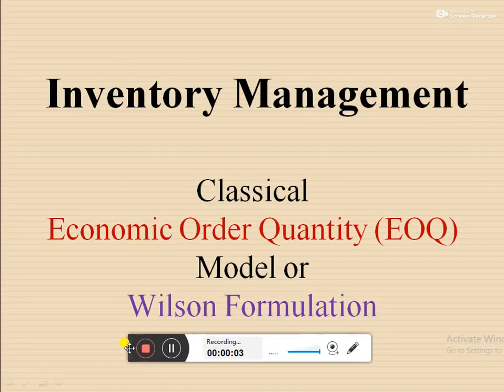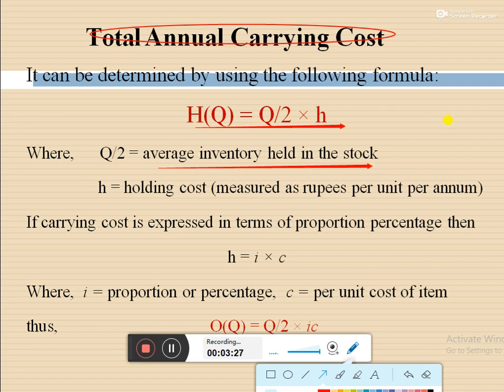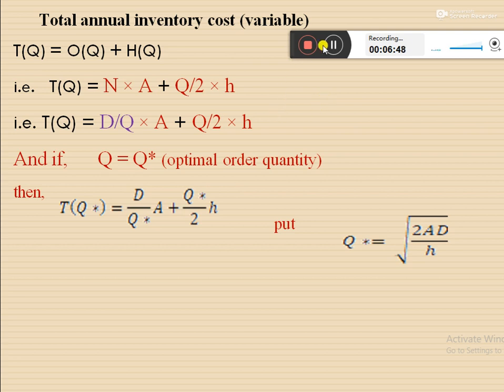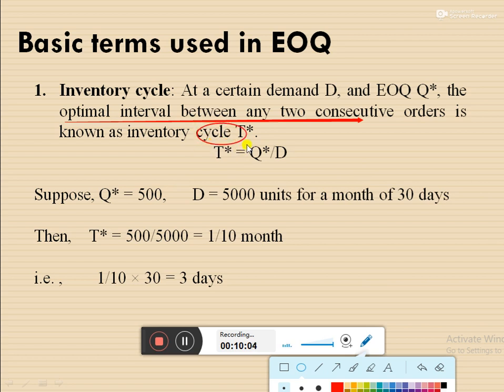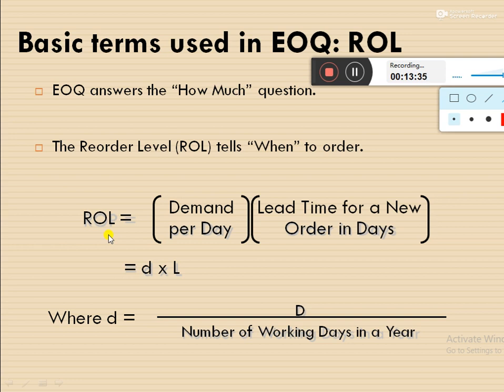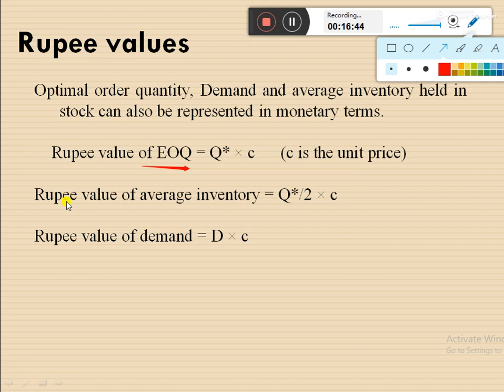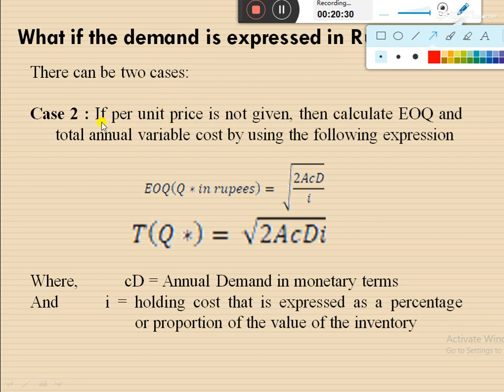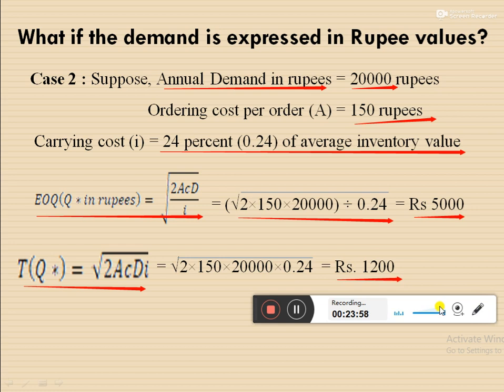Inventory Management-3: Demand is given in monetary terms